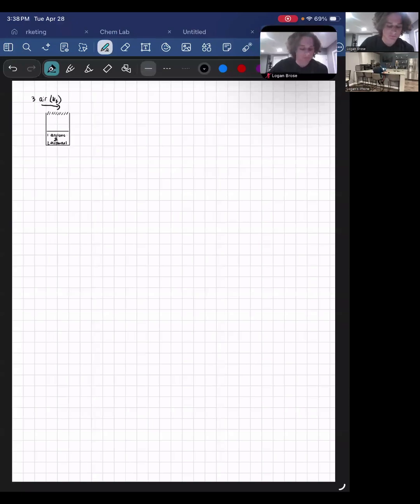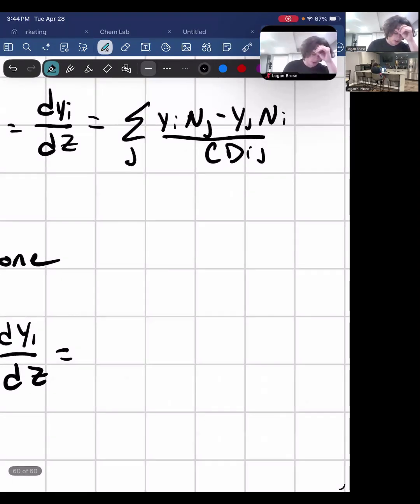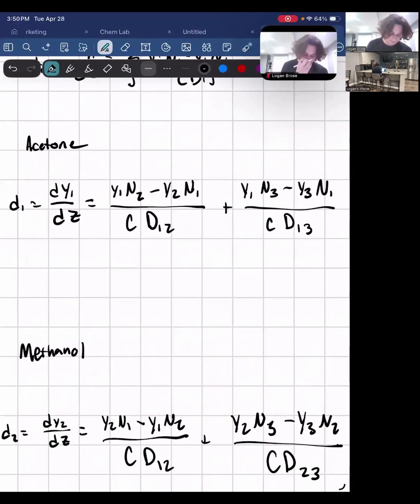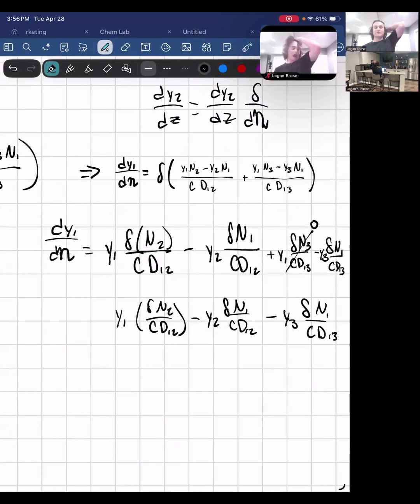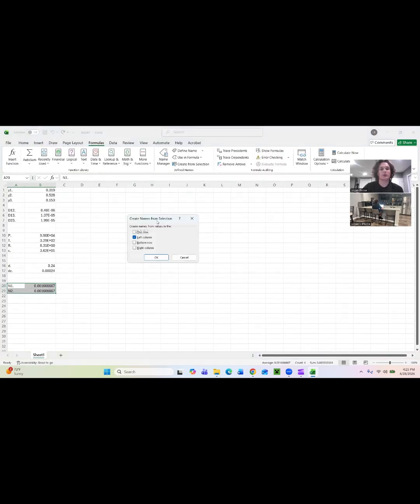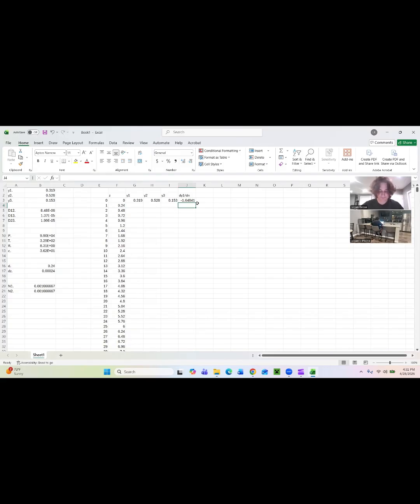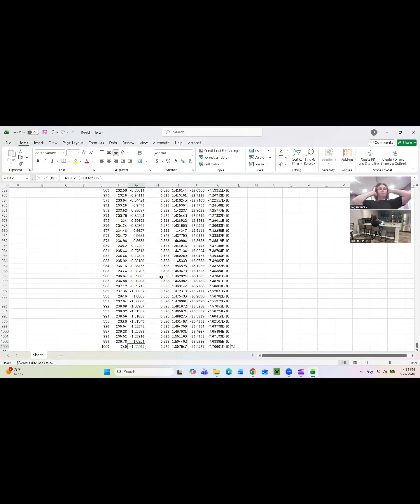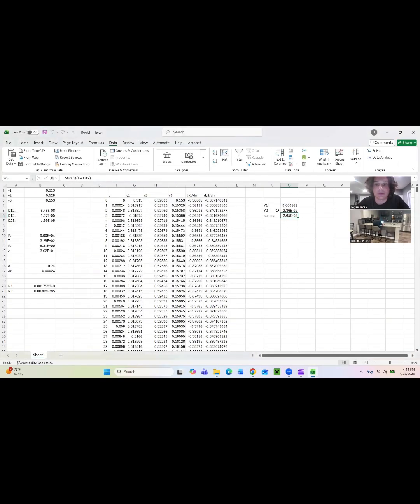Explaining how scaling the Stefan-Maxwell equations yield good initial guesses for fluxes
1.  Acetone (1) and methanol (2) liquid are vaporized by a stream of pure nitrogen (3) through a 0.24 m long Stefan tube.  The vapor composition at the liquid/vapor interface is 0.319, and 0.528 respectively for acetone and methanol.  The total pressure is fixed at 99.4 kPa and maintained at 328.5 throughout.  If the Stefan-Maxwell diffusion coefficients are D12=8.48, D13=13.72, and D23 = 19.91 mm2/s respectively, solve for the rate of evaporation of acetone and methanol using Euler's method with Excel/Excel Solver.

2. Explain how scaling the Stefan-Maxwell equations yield good initial guesses for the fluxes of acetone and methanol?

Transport 2 Homework 4 Part B